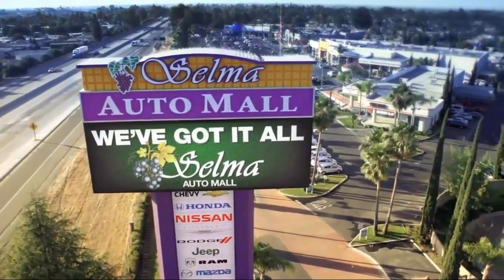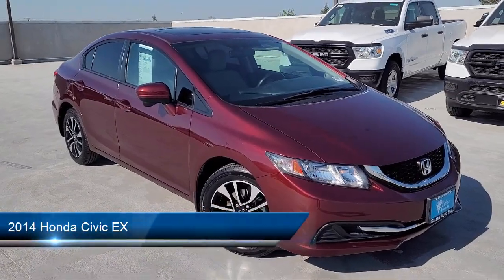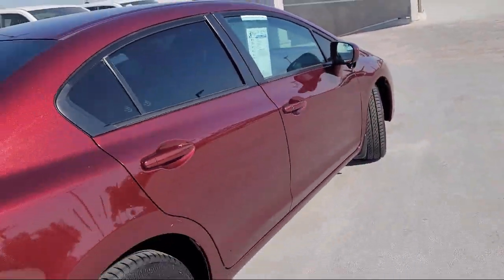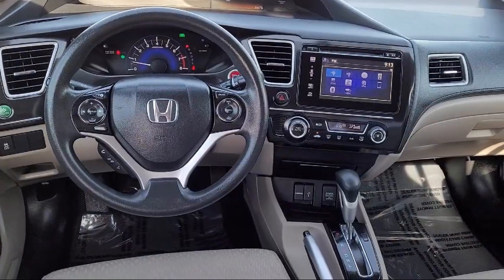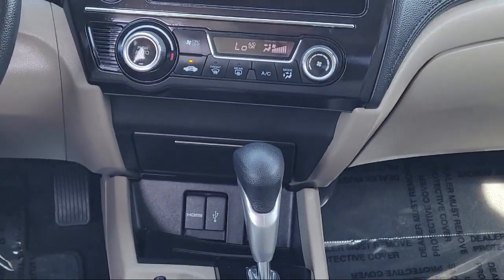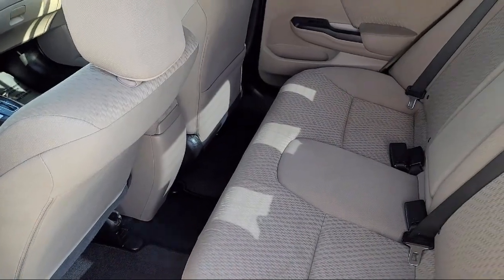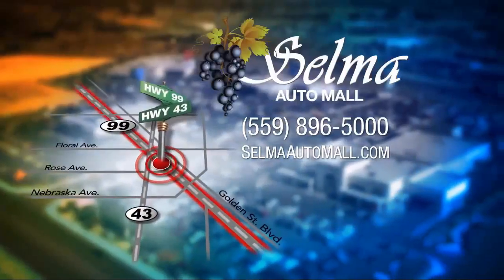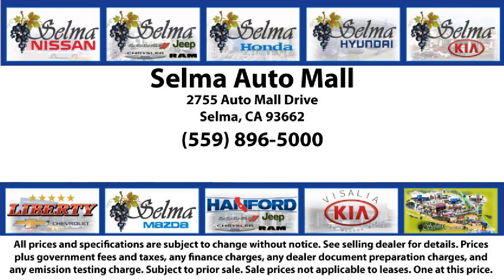2014 Honda Civic EX Fresno Clovis Visalia Hanford Tulare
2014 Honda Civic EX Stock Number: R2535 Vin:19XFB2F84EE249512.

Selma Hyundai
2505 Highland Ave